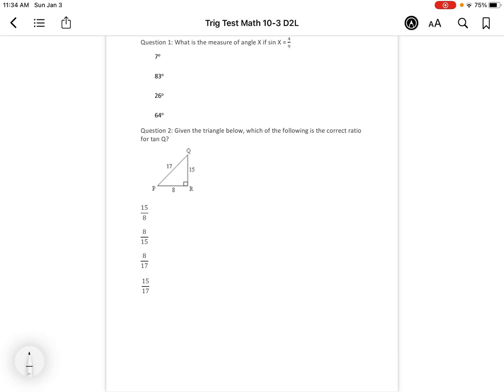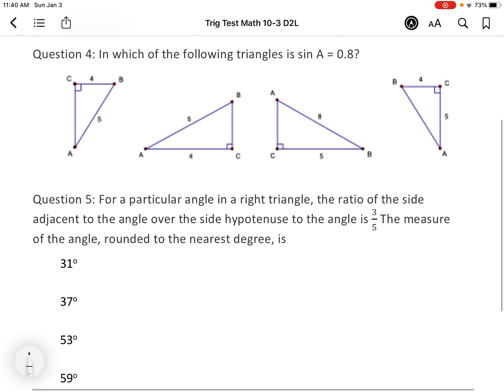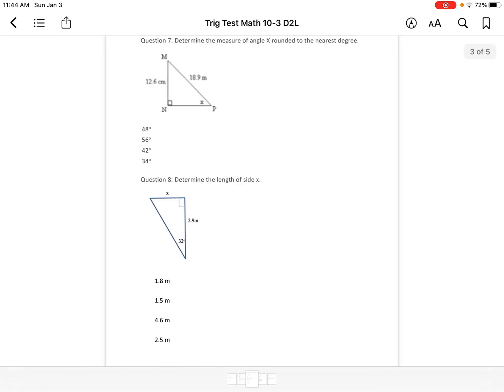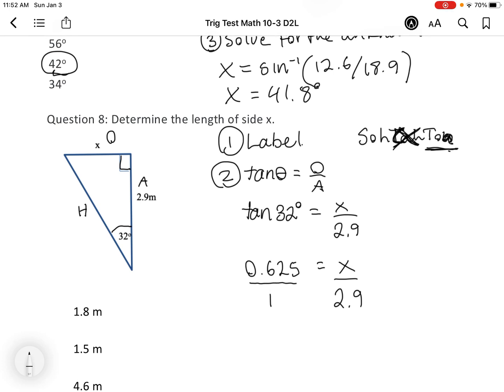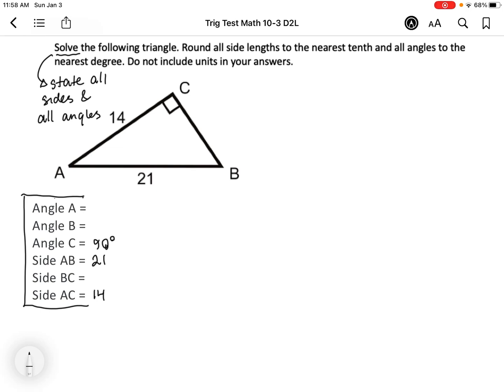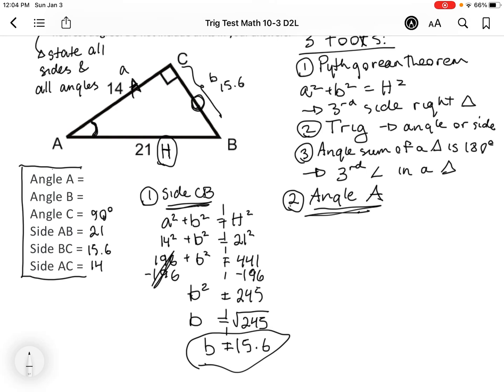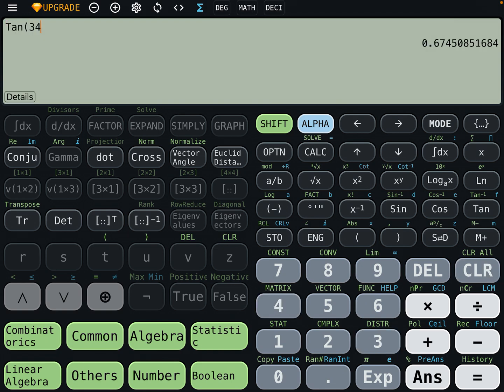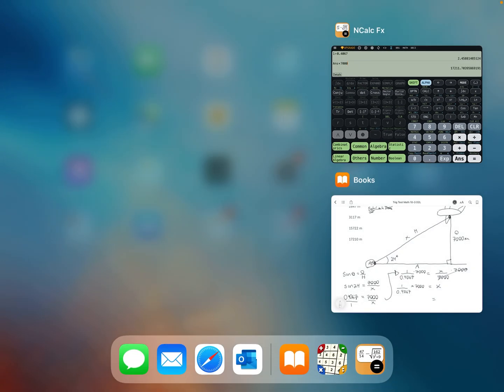Math 10-3 Trig Test Recap (Jan 4)